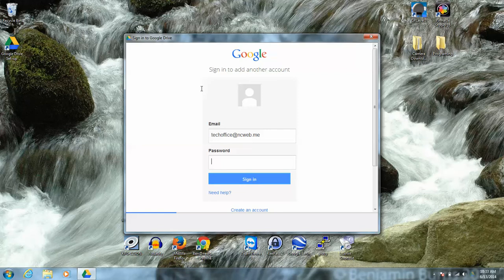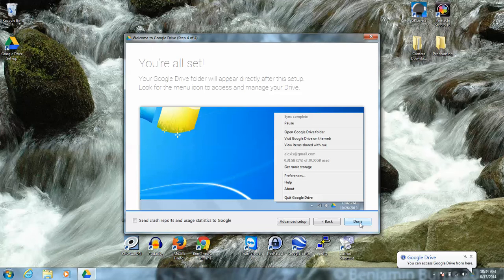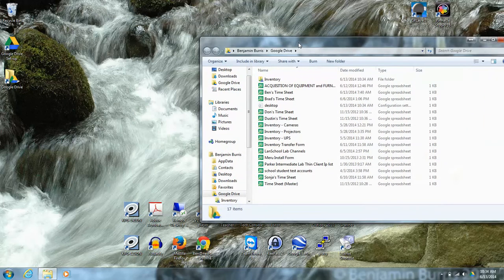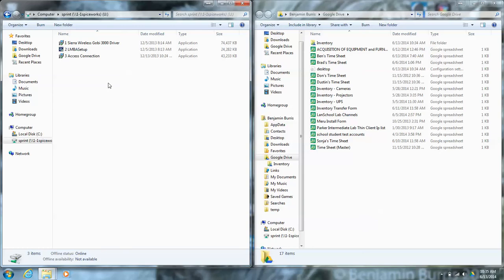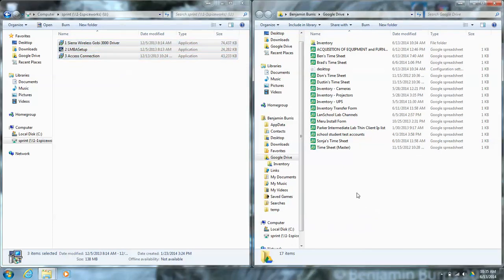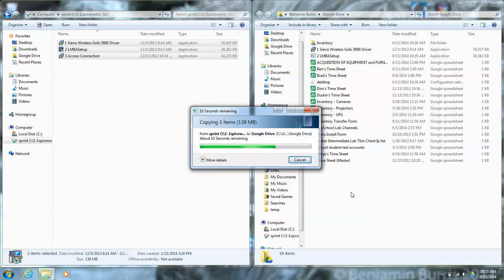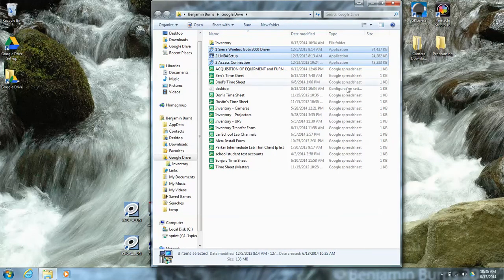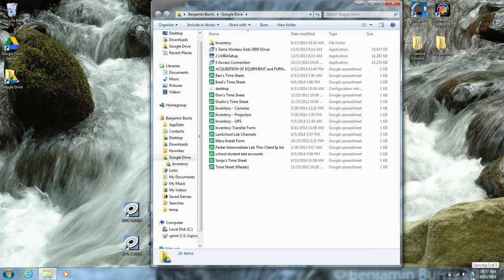NCCSC U Drive to Google Drive Switch